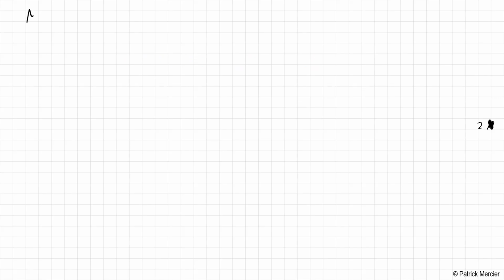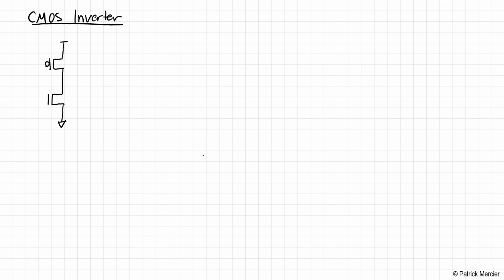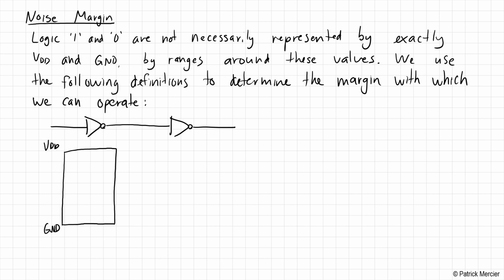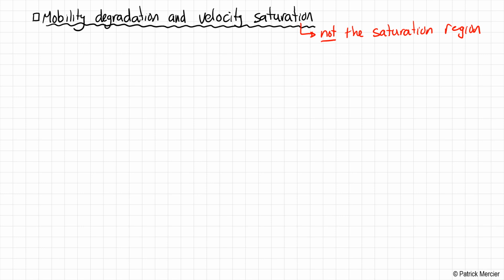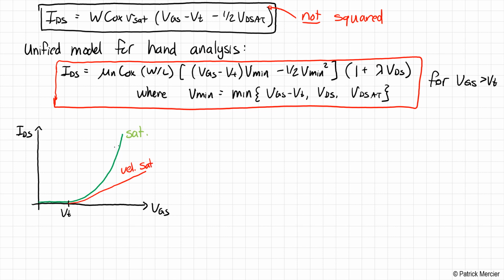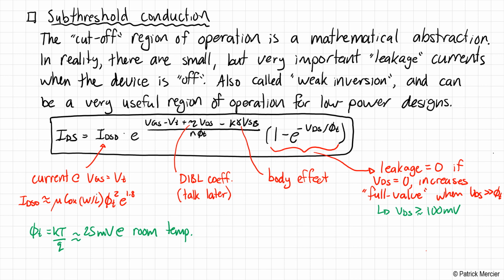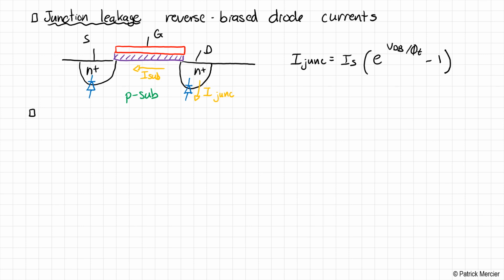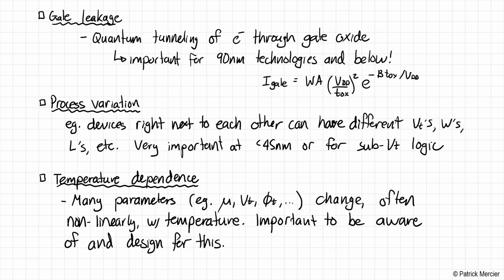ECE 165 - Lecture 3: The Inverter and MOS Transistor Theory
Lecture 3 in UCSD's Digital Integrated Circuit Design class. Here we cover how to build the most basic building block in a digital circuit: the inverter. We start by reviewing the basic CMOS transistor behavior equations, then build a voltage transfer curve and discuss noise margin.  We finish by discussing other important transistor non-idealities like subthreshold conduction, the body effect, channel length modulation, velocity saturation and mobility degradation, gate leakage, DIBL, and more.